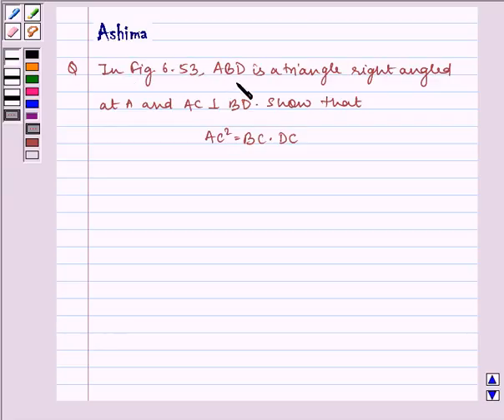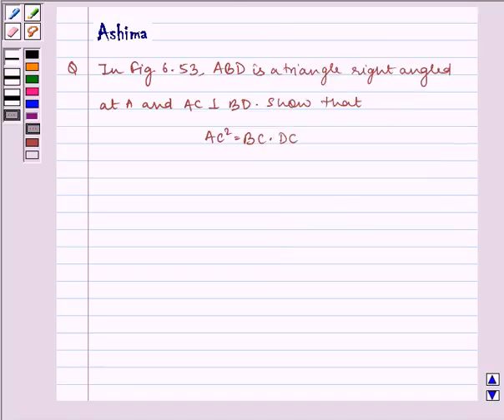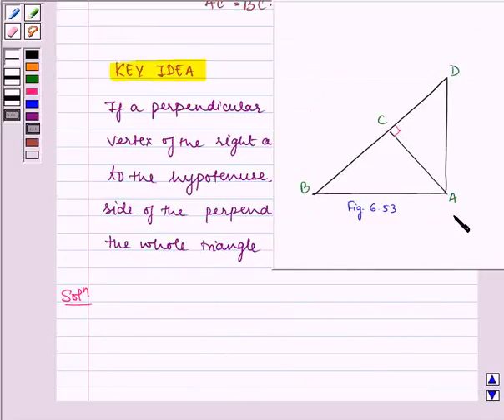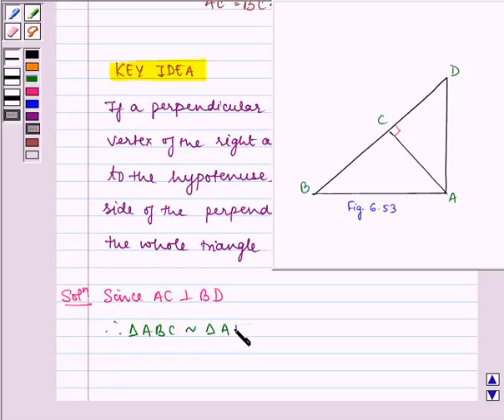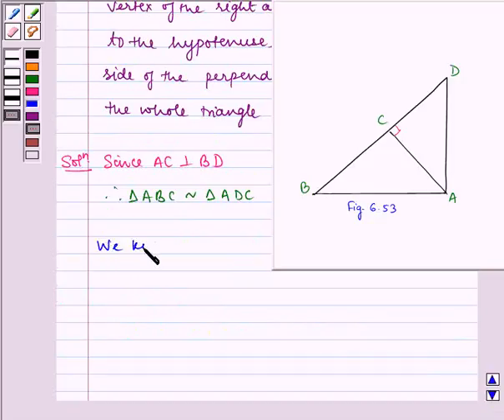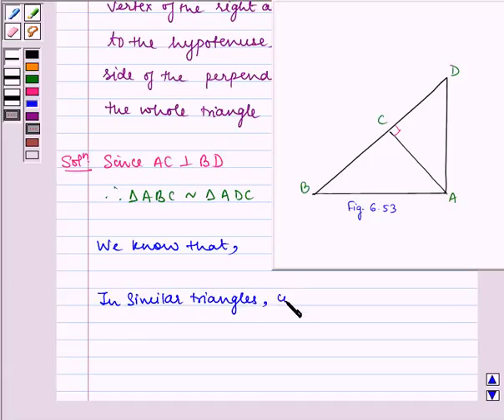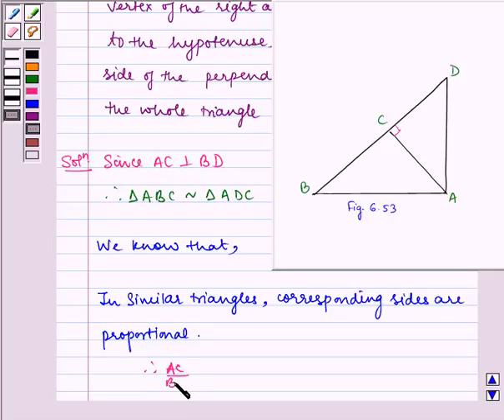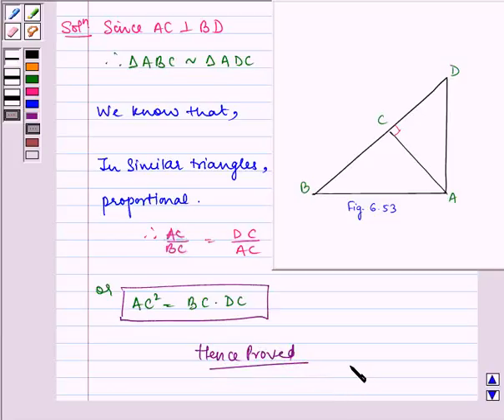Maths X NCERT 2007 6 6 5 3ii